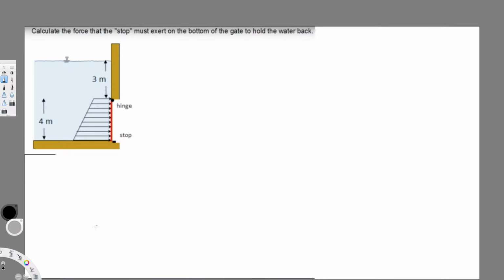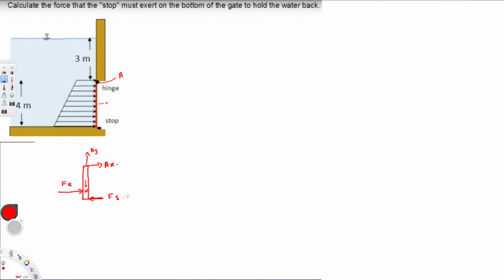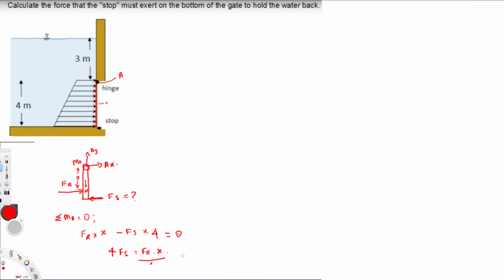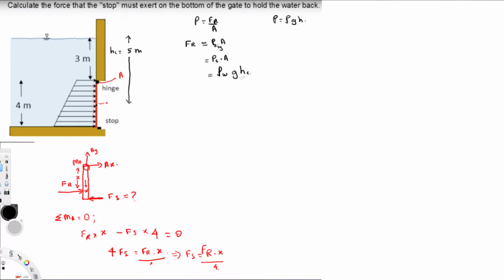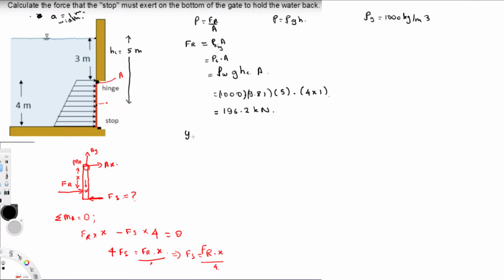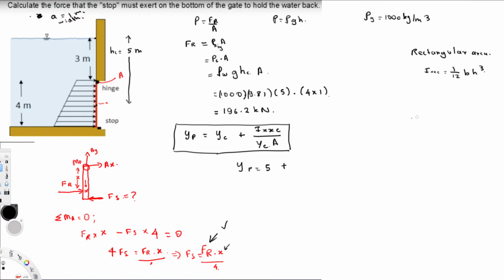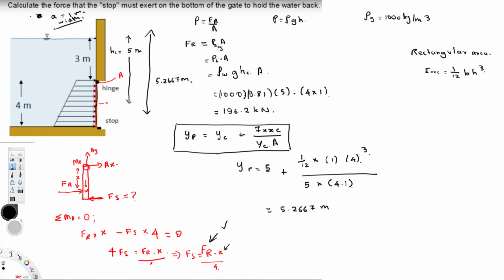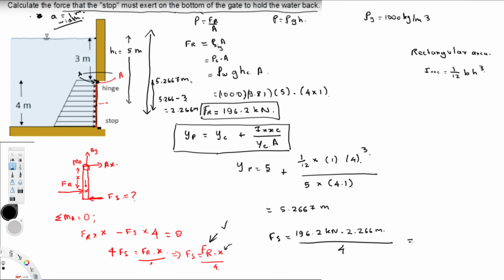Fluid Statics - Problem - 1